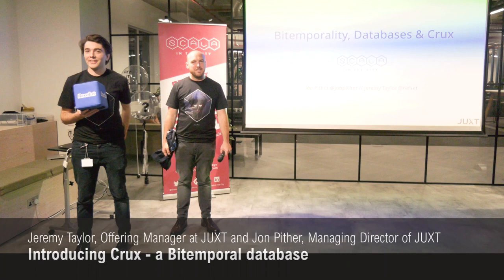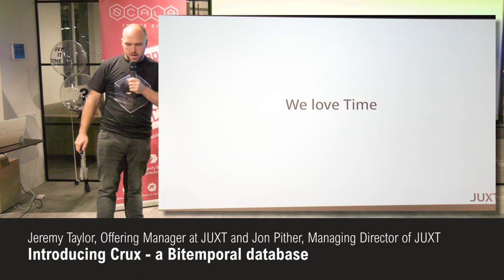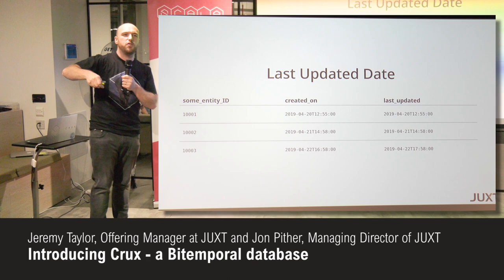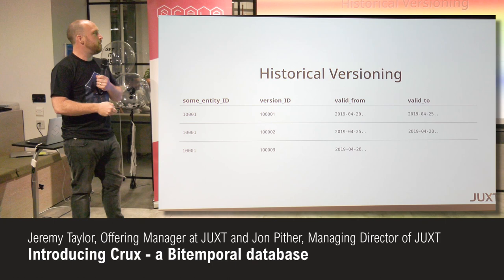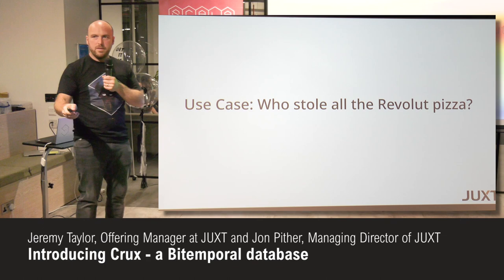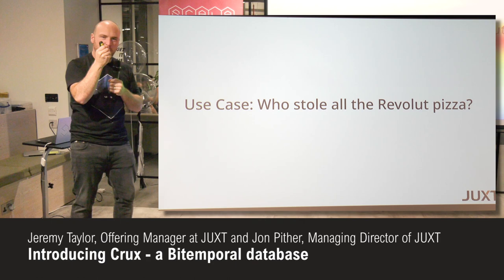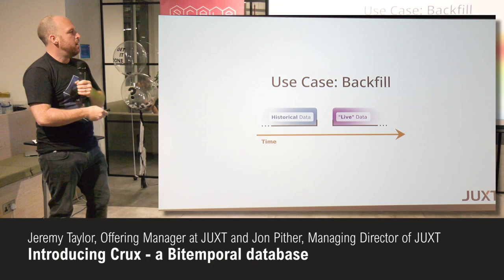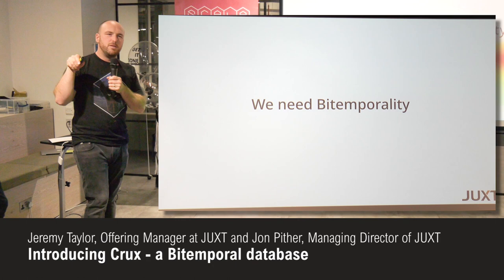Introducing Crux - Bitemporality & Databases by Jon Pither & Jeremy Taylor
Introducing Crux - Bitemporality & Databases

So you love immutability and want to time-travel your data. But then what happens when the data grows in size and you're integrating it from various upstream sources? What value of time do you want to time-travel against? What do you do when data occasionally arrives out of order in a global topology, or if you want to make corrections against the past? What if we've so much data, that we want to start compacting it? What if some of that data is personal data and we need to get rid of it whilst preserving an immutable record? Jon will unveil a new bi-temporal database called Crux that addresses these concerns. During this talk Jon will explain the motivation for building Crux and will highlight some of its upcoming features, including - but not limited to - bitemporality.